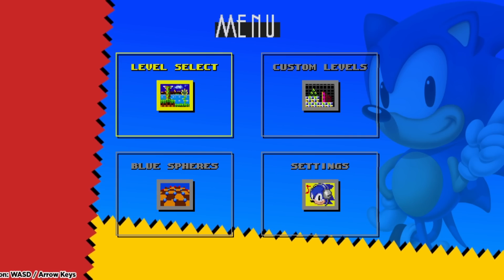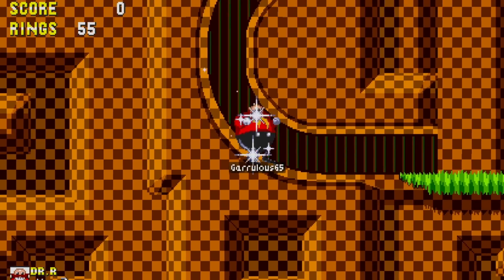The 5 BEST NEW SONIC ROBLOX Games!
Sonic the Hedgehog and Roblox go together like Mac n Cheese. Tea and Crumpets. Peanut Butter and JELLY. Plenty of devs are making incredible Sonic Fan Games on Roblox and today I want to talk about some of these fun and free Sonic games!

★ List of Game Links in the comments below ★

★ Links! ★

0:00-1:17 Intro
1:17-4:47 Sonic Speed Simulator
4:47-6:17 Classic Sonic Simulator
6:17-7:59 Sonic Uprising
7:59-9:57 Sonic Expedition
9:57-11:55 Sonic R-echarged
11:55-17:15 Pyrite Adventure 3
17:15-18:33 Outro